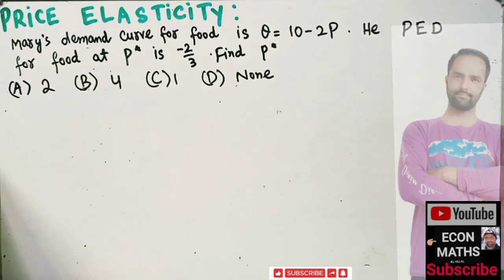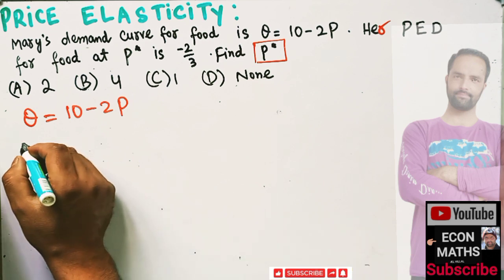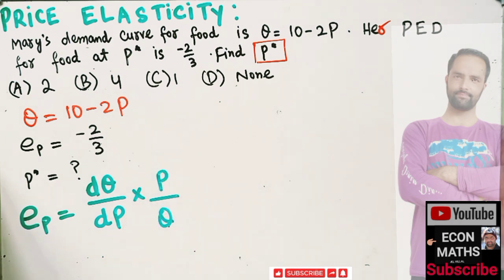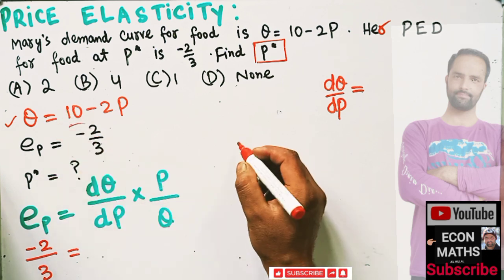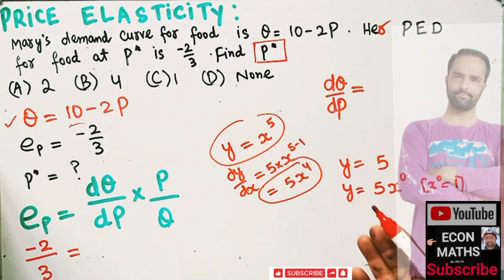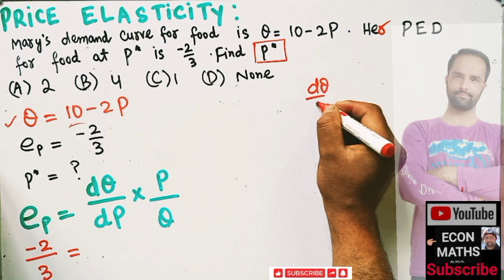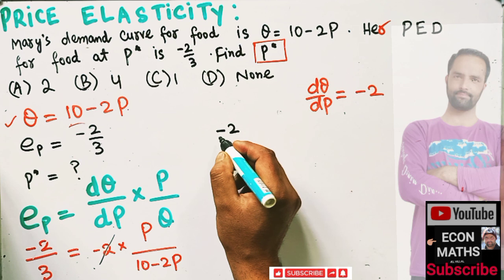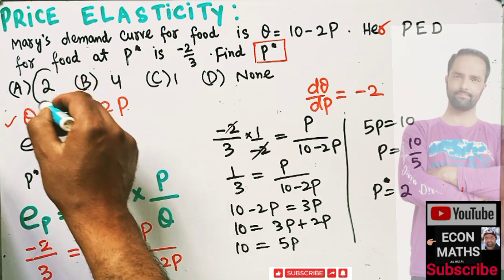price elasticity of demand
Given demand function for food Q=10-2P and Price elasticity of demand for food at P* is  - ⅔ . find P*